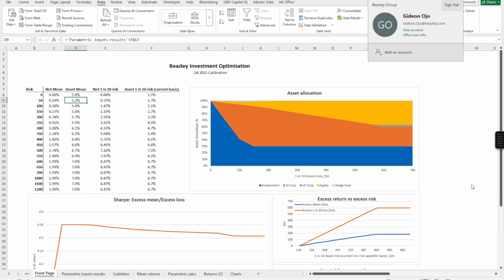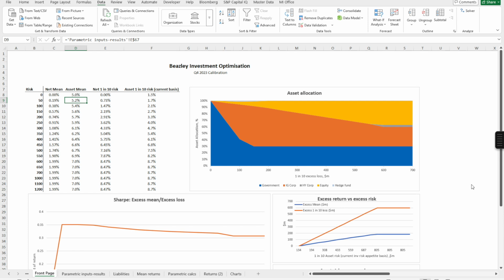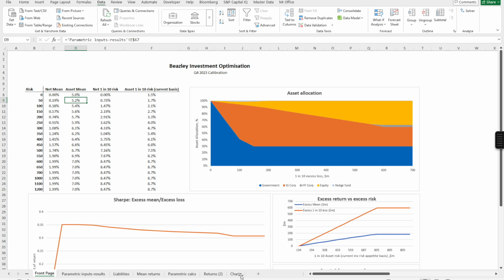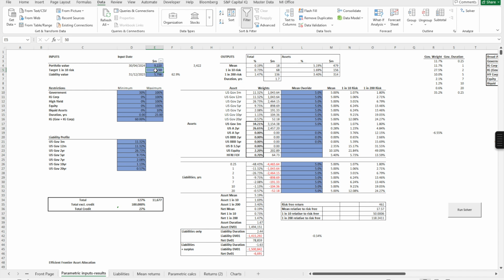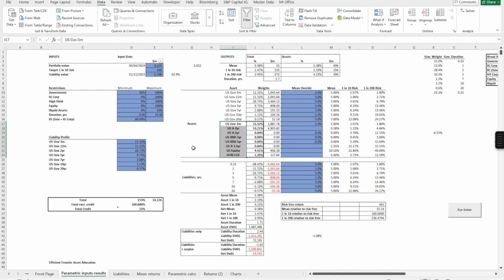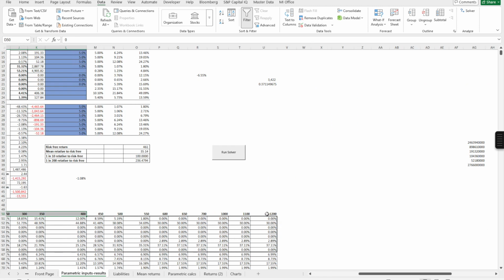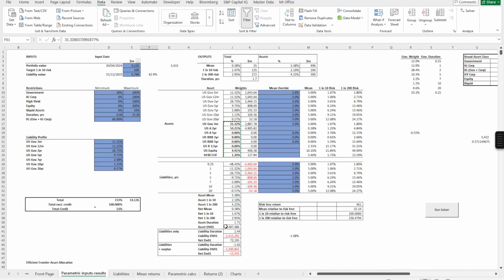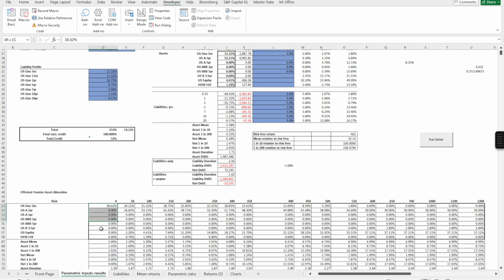VBA for Optimisation Model in Excel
Automate your Excel workflows with VBA in minutes! In this video, I’ll show you how I:

Wrote a VBA macro to trigger Solver with a single click

Copied and pasted key results automatically across sheets

Linked your “Run” button to streamline updates and recalculations

Added simple error checks for rock-solid reliability

Whether you need to run daily optimizations, refresh dashboards, or just save hours of manual work, this tutorial walks you through building a clean, reusable VBA script that does the heavy lifting for you.

💬 Comment with your questions or share your own VBA hacks!